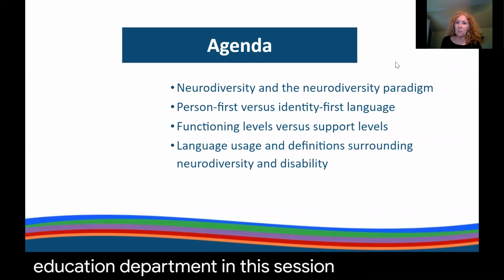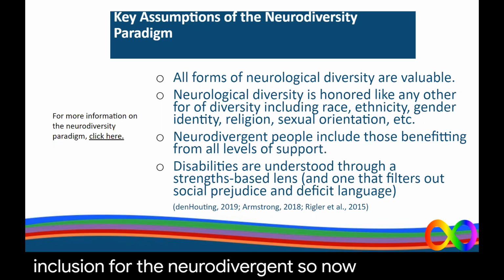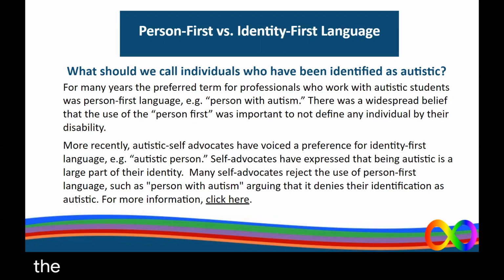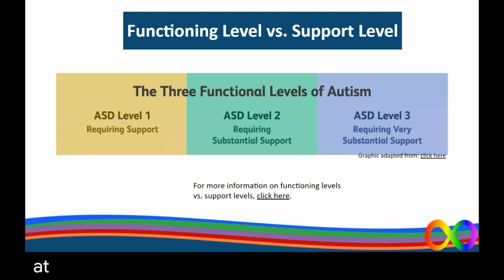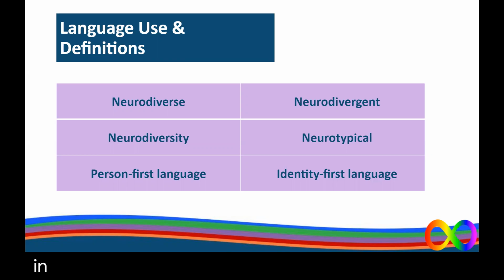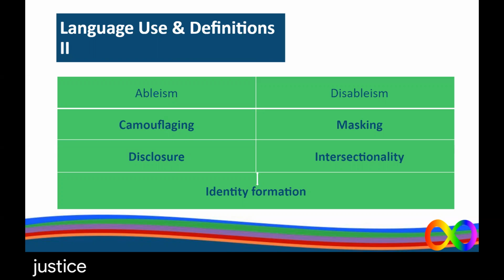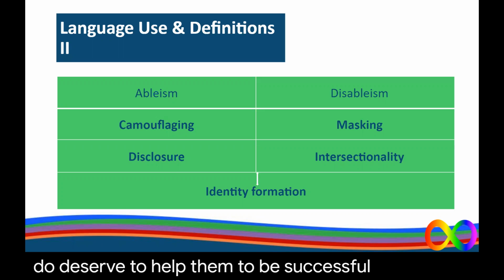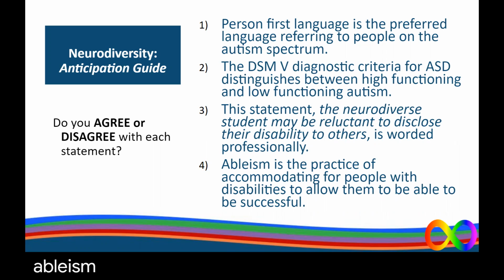Neurodiversity Informational Series: The Language of Neurodiversity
This video is focused on neurodiversity and the neurodiversity paradigm, person-first vs. identity-first language, functioning levels vs. support levels, and language usage and definitions surrounding neurodiversity and disability.

For links to supporting documents for this video and/or to view the other videos in this series, please